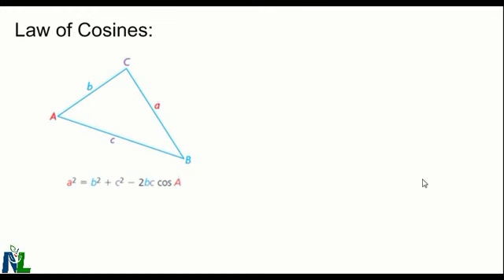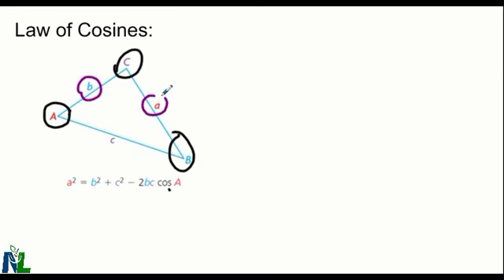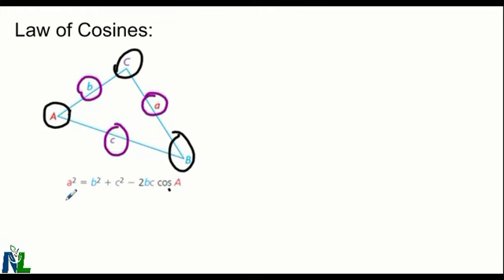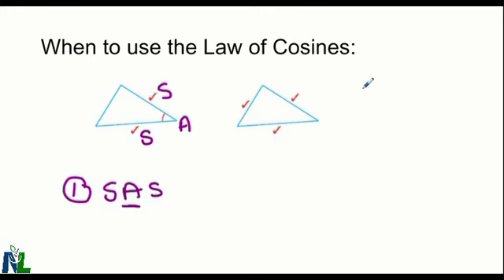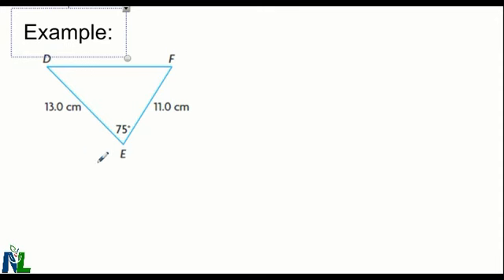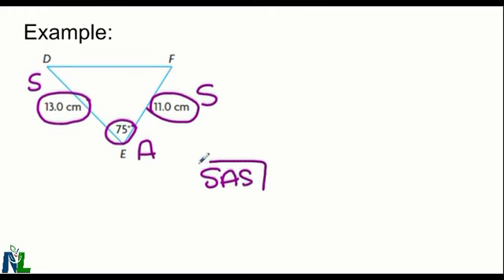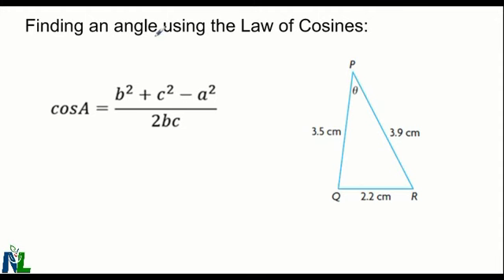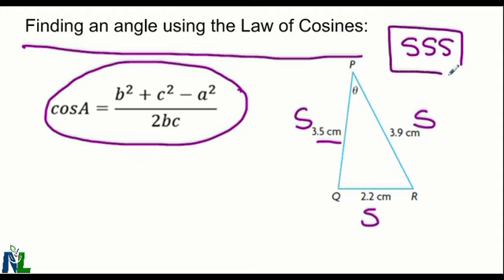Conditions for Choosing Law of Cosines